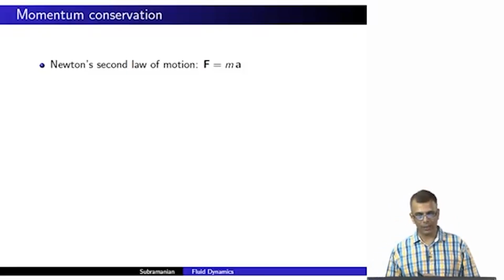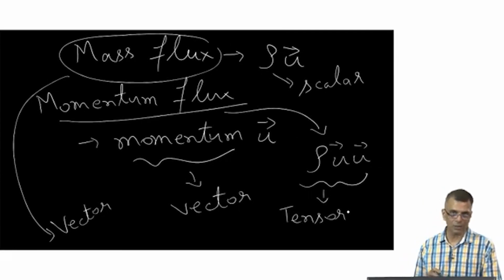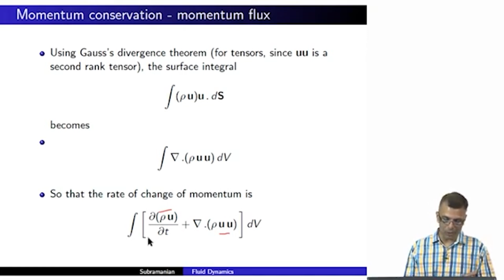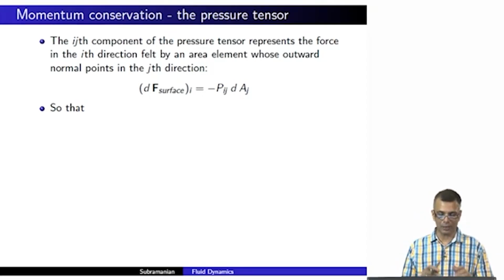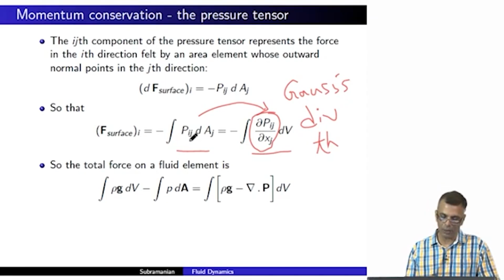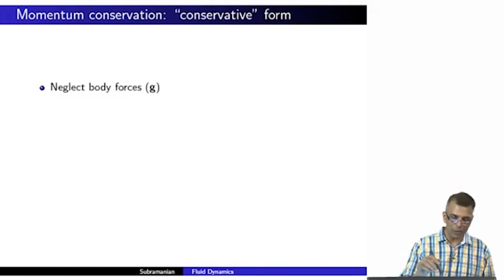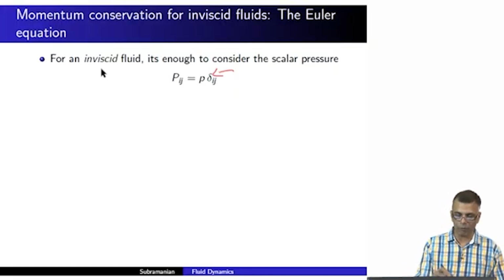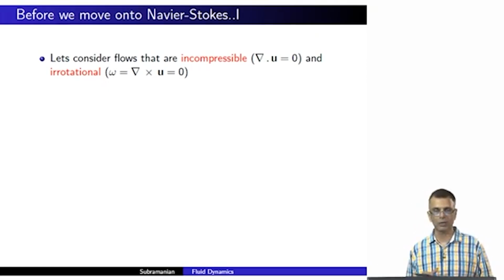Conservation laws: Momentum conservation and Euler equation